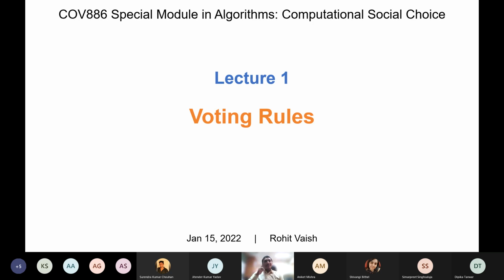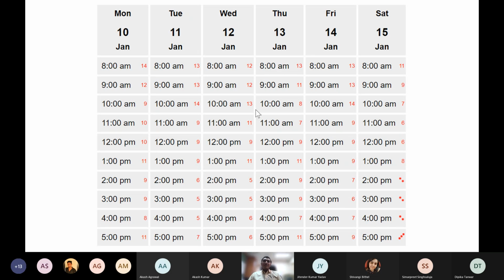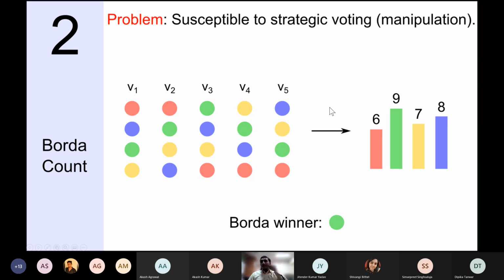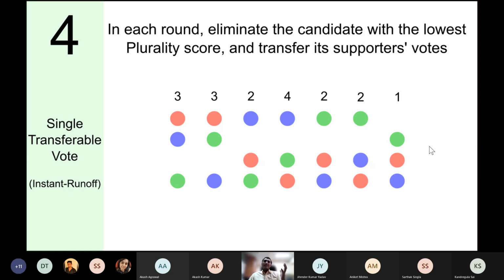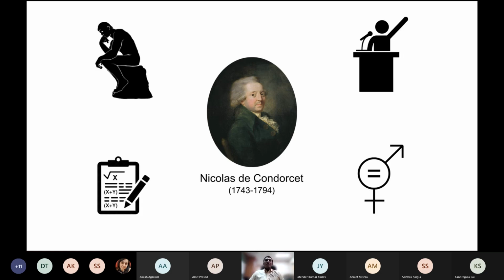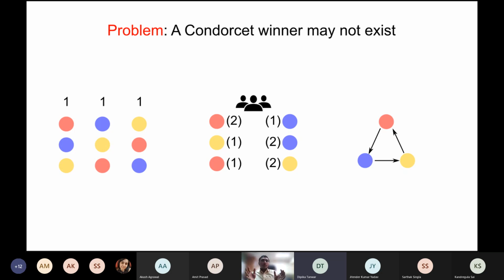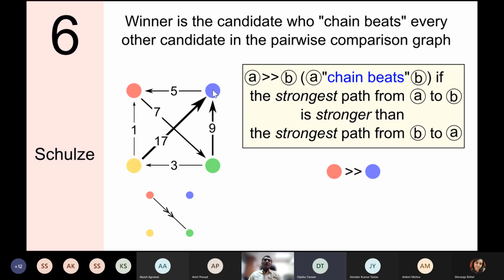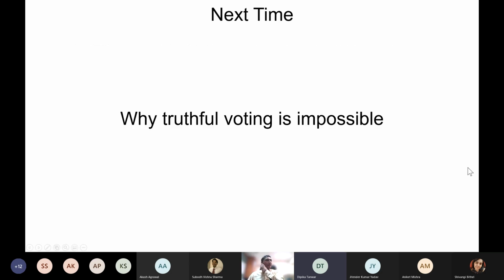Rohit Vaish, "Voting Rules" (Spring 2022)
00:00:00 Introduction to Voting Rules
00:18:17 Voting with Two Candidates
00:19:00 Voting with More Than Two Candidates
00:19:22 Plurality
00:23:01 Borda Count
00:32:04 Plurality with Runoff
00:36:46 Single Transferable Vote (Instant Runoff)
00:48:36 Condorcet Methods
00:54:11 Copeland Method
01:02:00 Schulze Method
01:19:05 Discussion